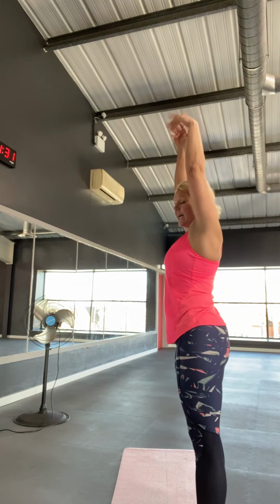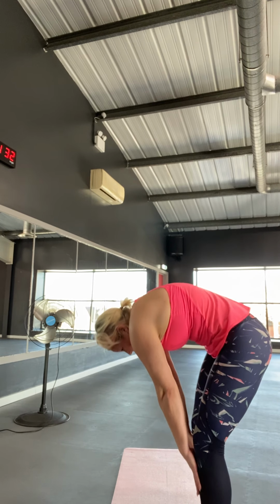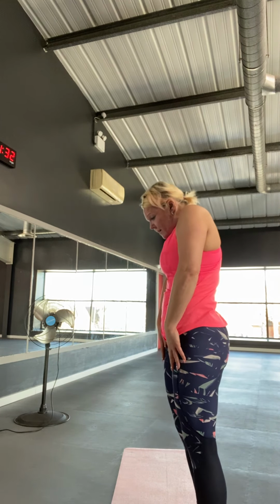17 March 2020